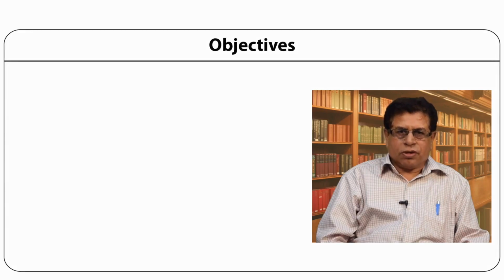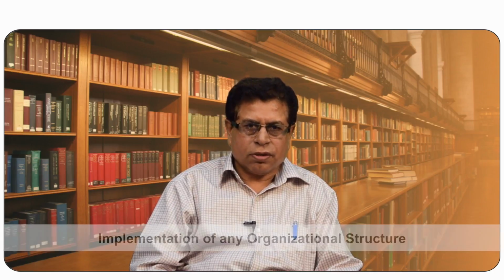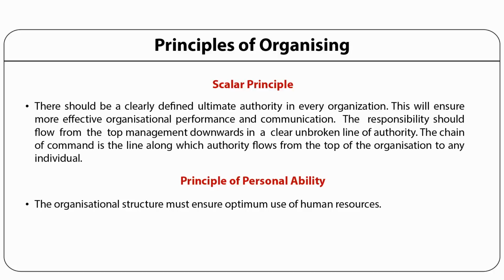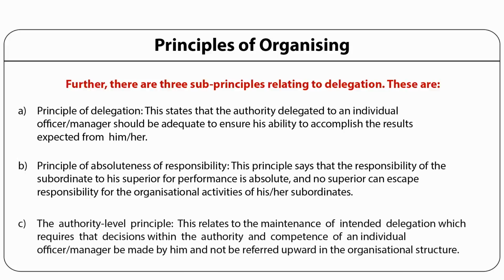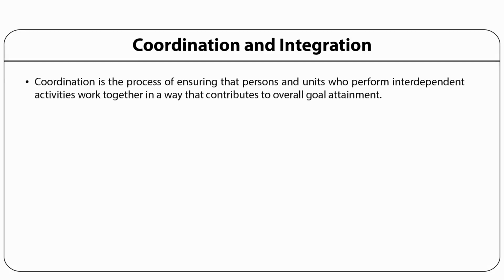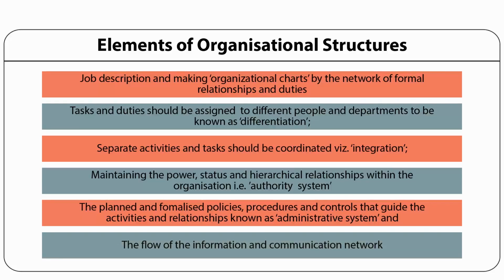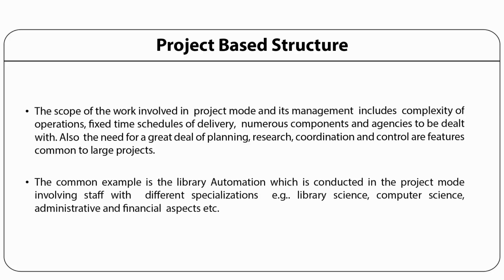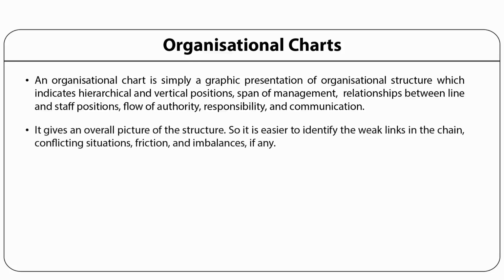P06 M07 Moocs